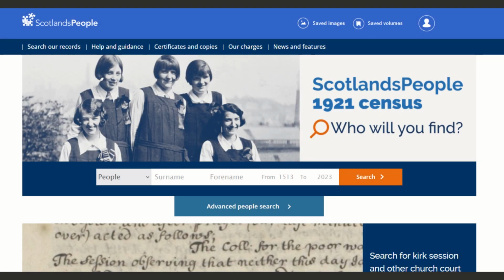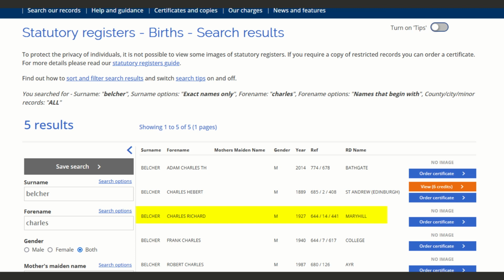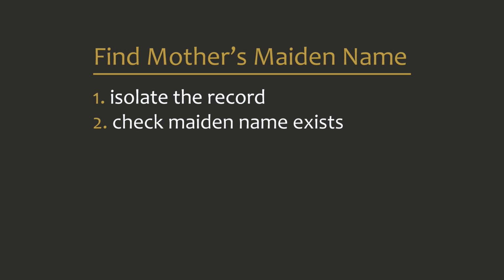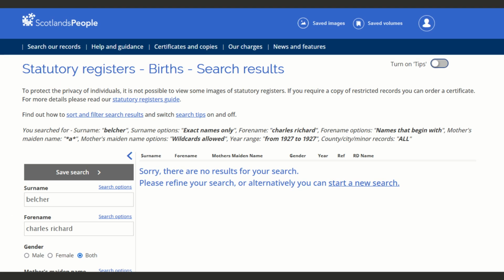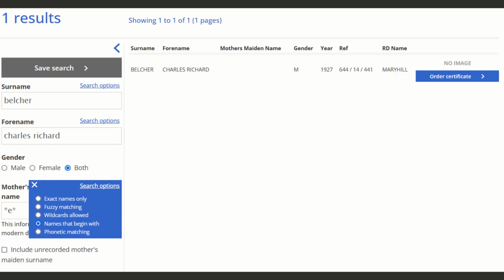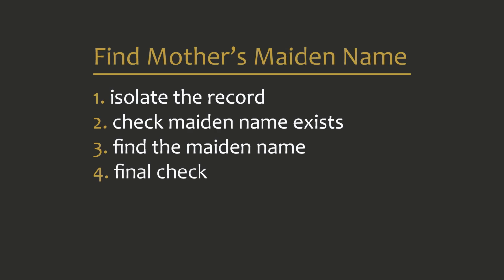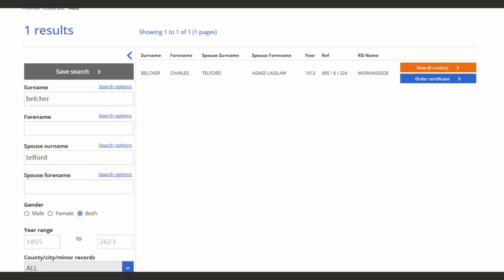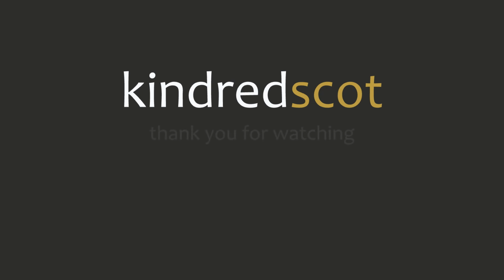Hidden Names on Scotland's People | Trace Your Family Tree | Scottish Ancestry | Genealogy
***UPDATE - instead of testing existence of mother's maiden name with vowels or letter y, use the wildcard symbol *

Scotland's People updated their system recently.  Not without issues.  However, the additional of mother's maiden name to birth index search is fantastic.  But they may have left a loophole.

Use this system to uncover the mother's maiden name of your person of interest.  Confirm they are who you thought they were, or find a hint to who their parents are.  Very useful if you are trying to connect to a DNA match.